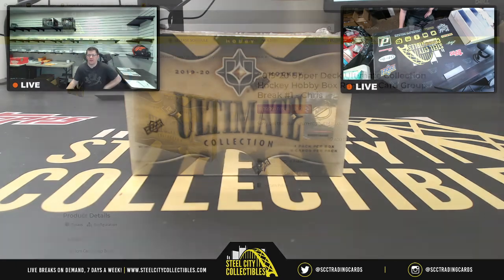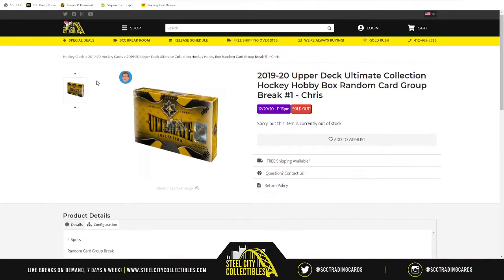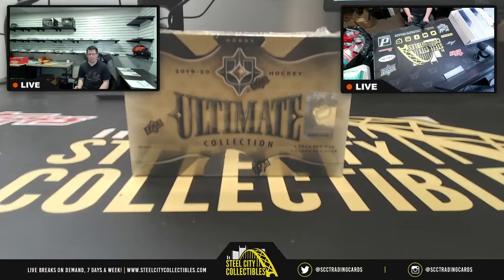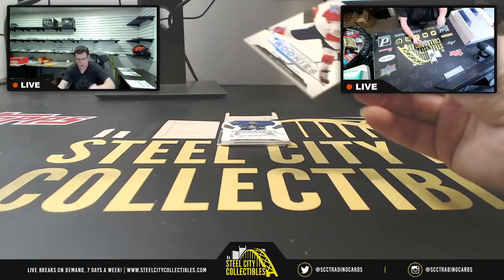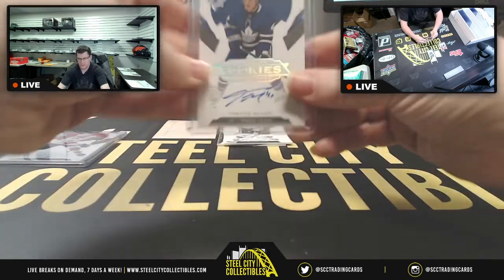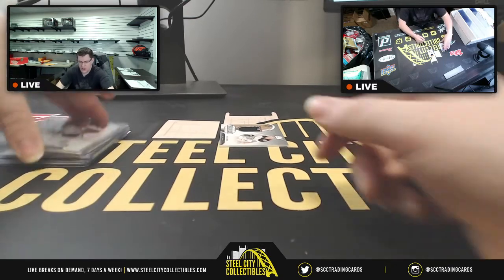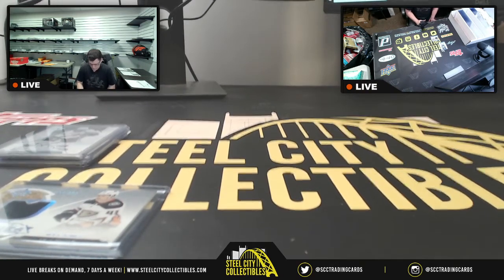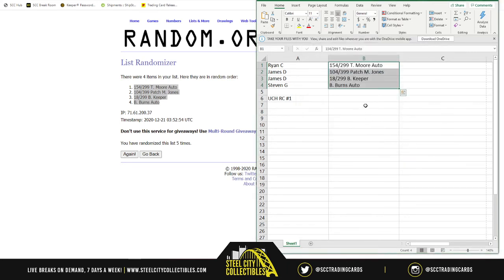2019-20 Upper Deck Ultimate Collection Hockey Hobby Box Random Card Group Break #1 - Chris